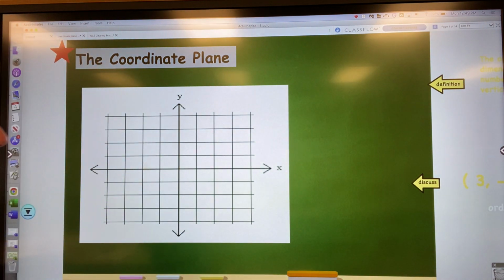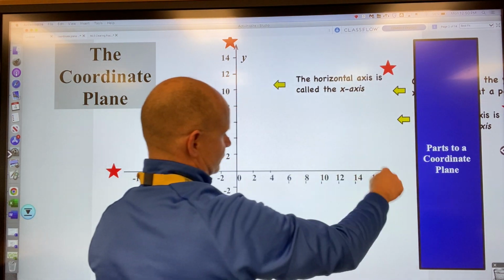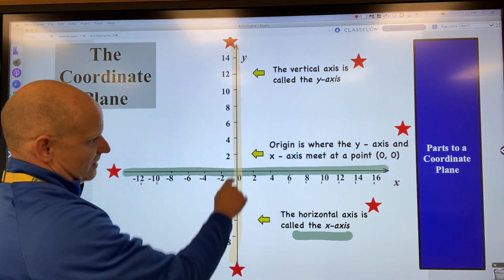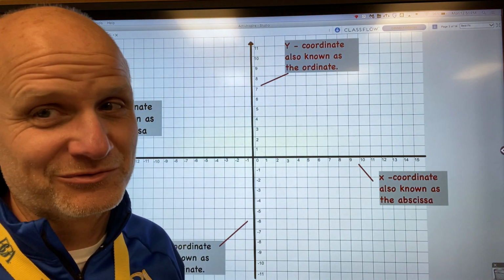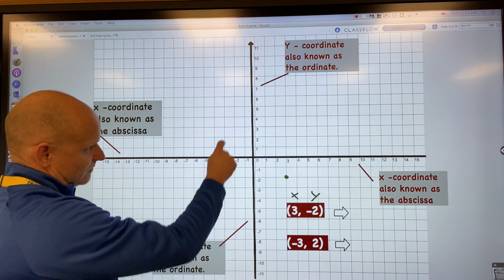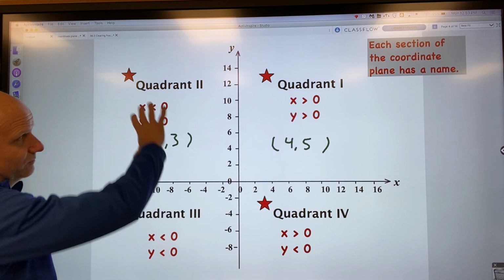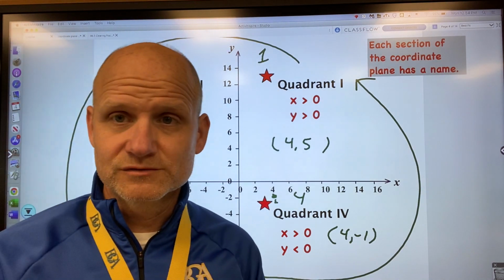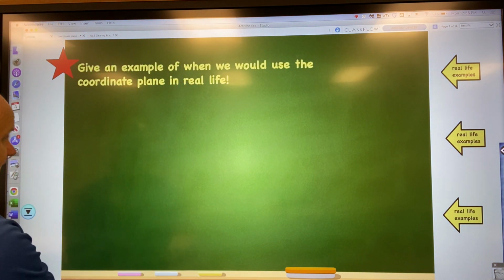The Coordinate Plane